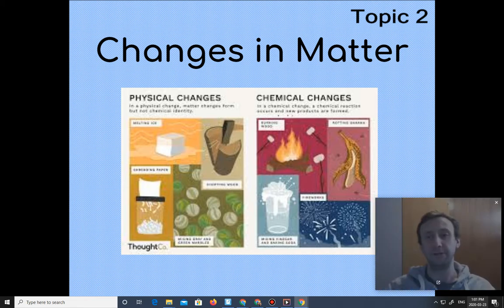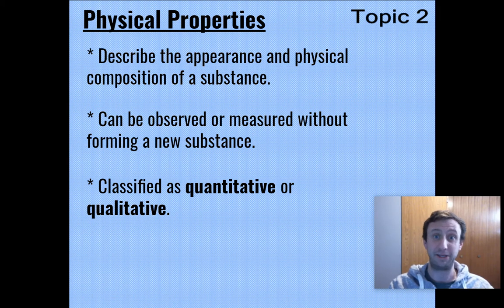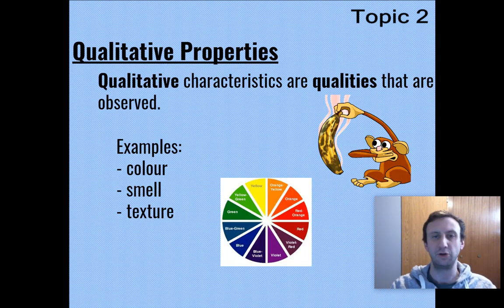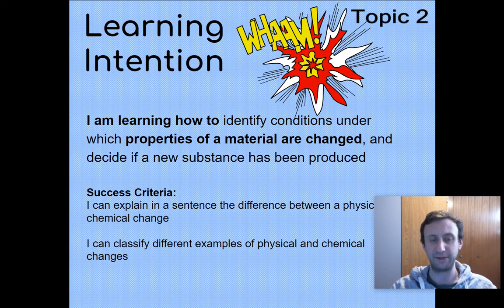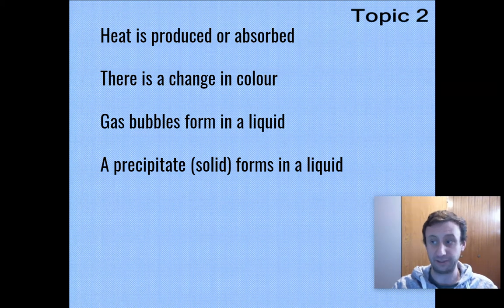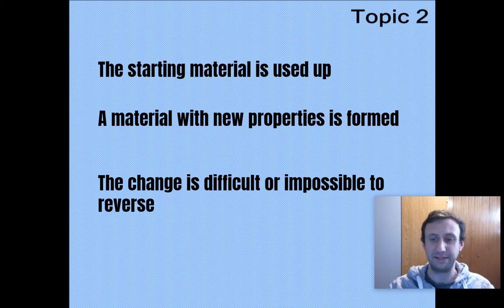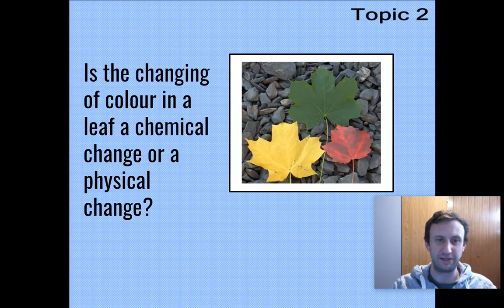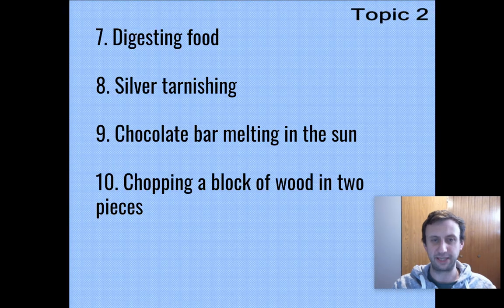Physical vs. Chemical Changes and Properties Sc9 (Science 9 Unit B T2)